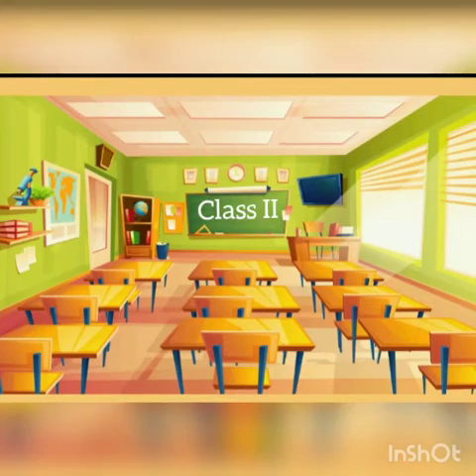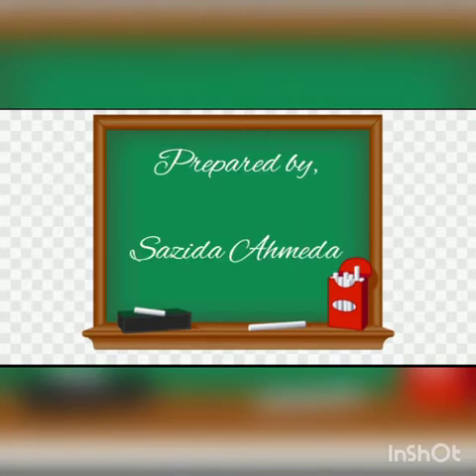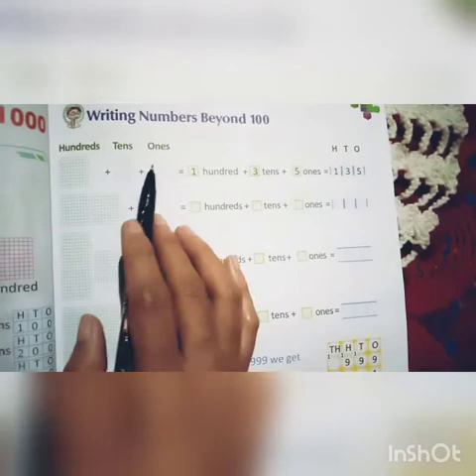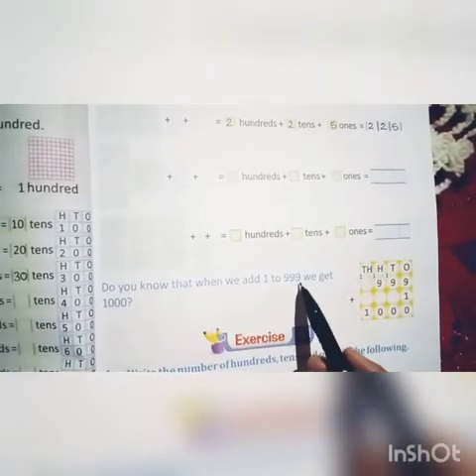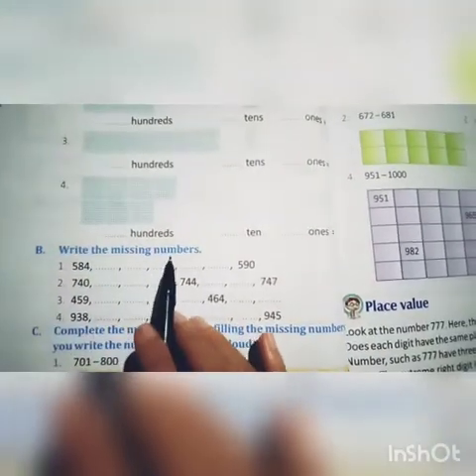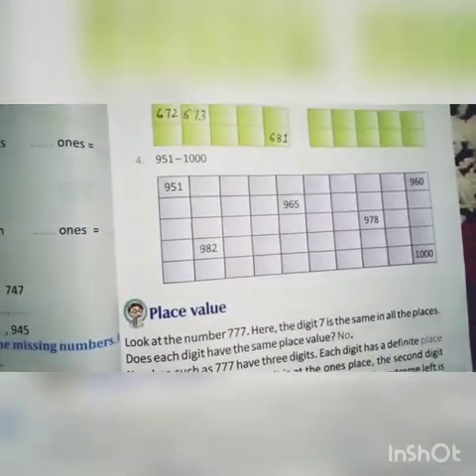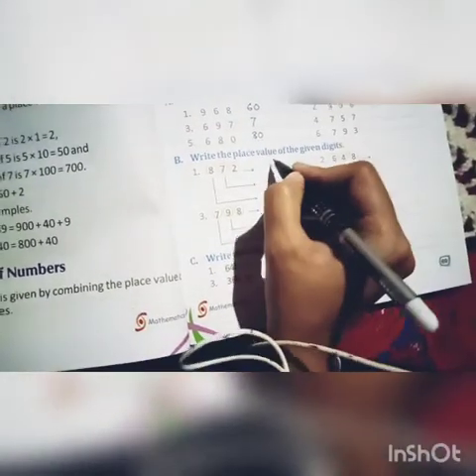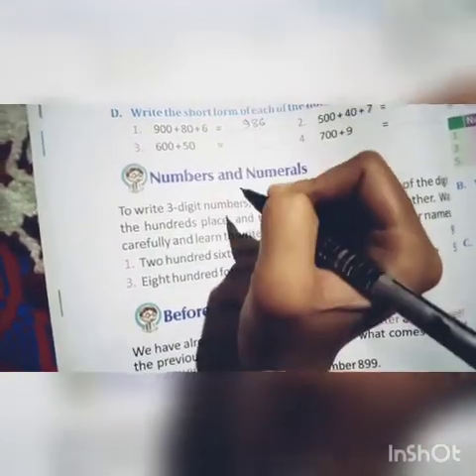Mathematics # Class 2 # Chapter 6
Class 2# Mathematics # Shanti publication # BCPS